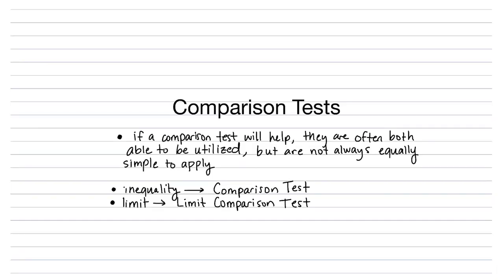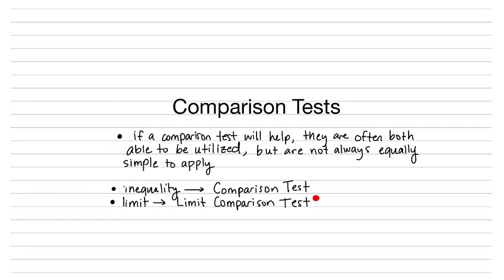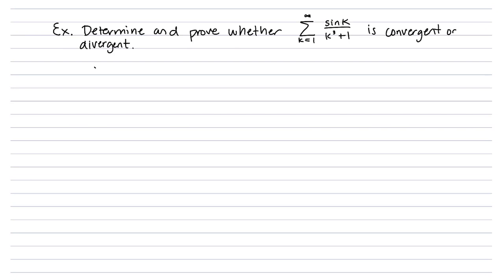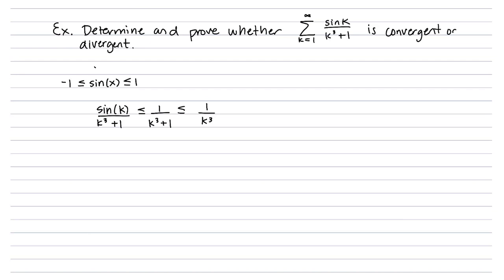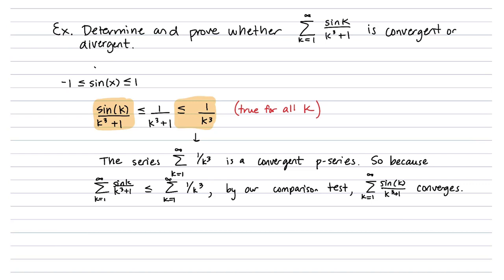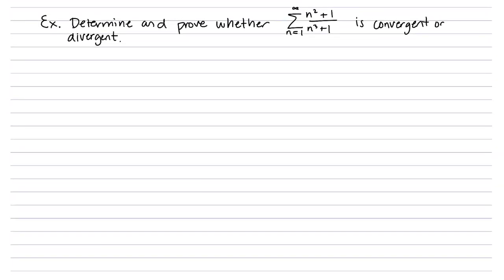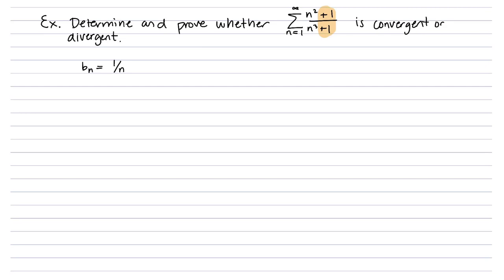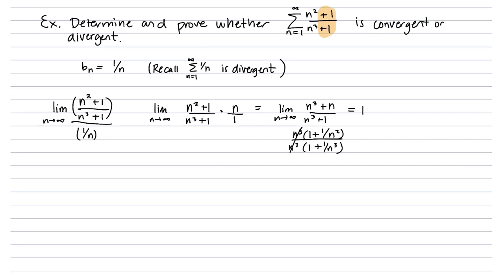Comparison Test Examples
A comparison of comparison tests!